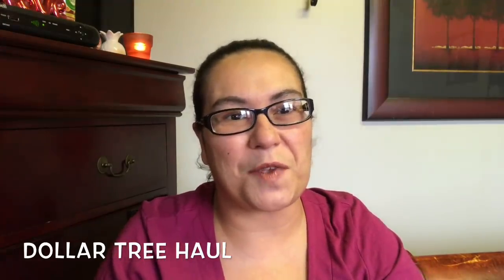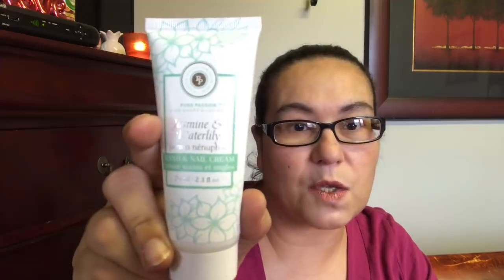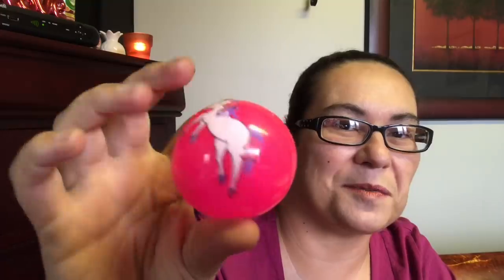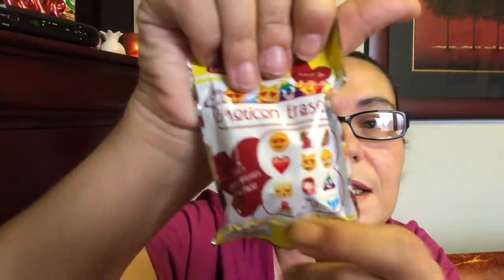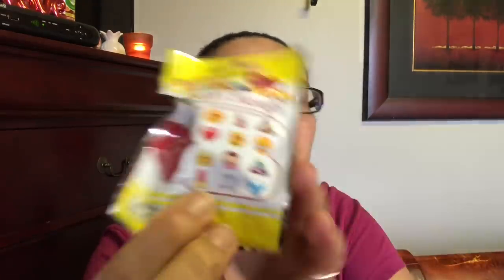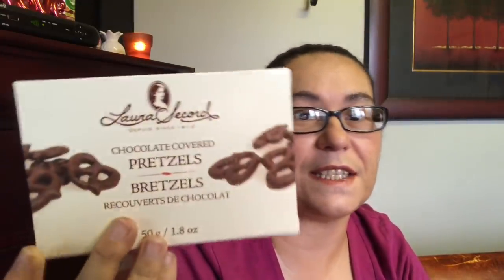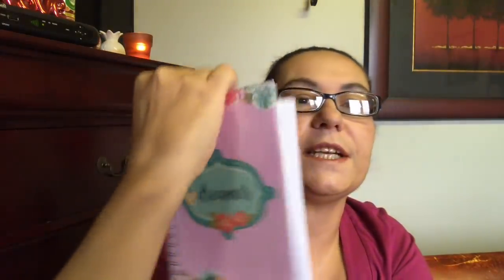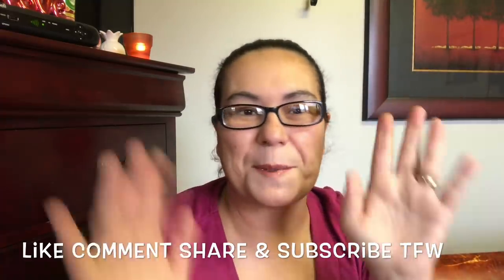BIG DOLLAR TREE HAUL | MORE NEW FINDS | DECEMBER 12 2018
NEW AMAZING FINDS AT DOLLAR TREE !!!